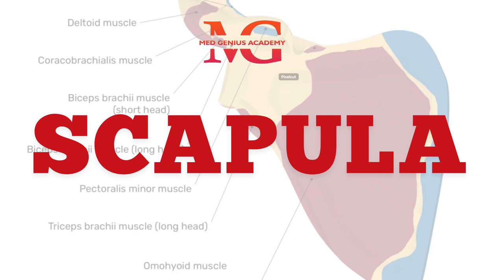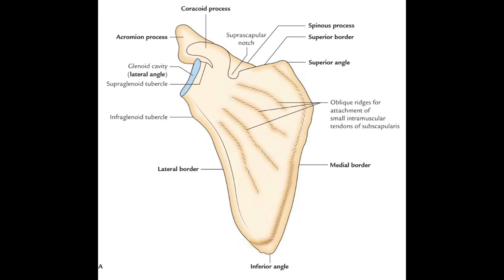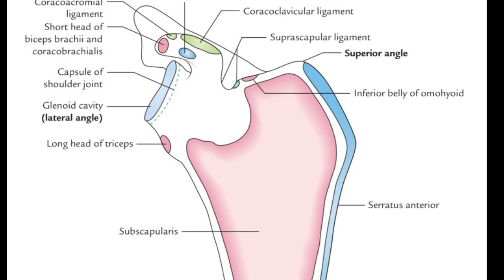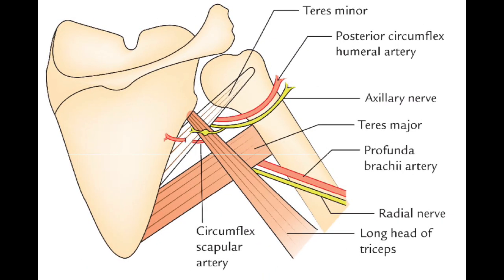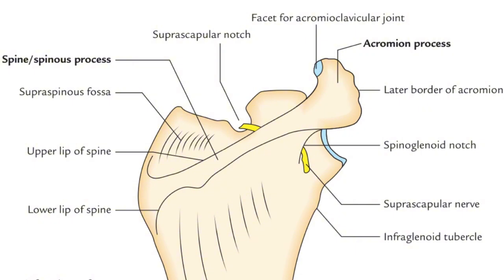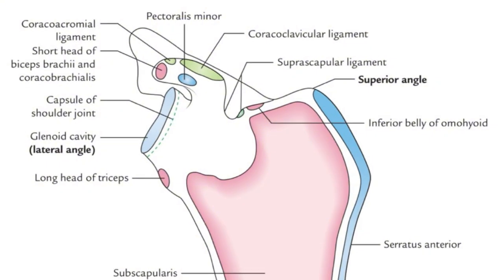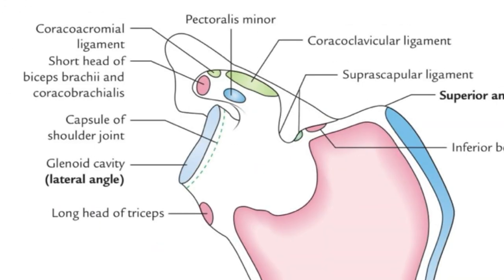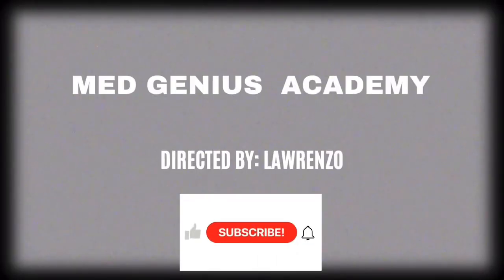Complete Scapula Anatomy Explained | Features, Attachments & Clinical Importance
Learn the anatomy of the scapula (shoulder blade) in this simplified tutorial. We cover the surfaces, borders, processes, muscle attachments, ossification, and clinical importance (fractures, winging). Perfect for medical, physiotherapy, nursing, and anatomy students preparing for exams and clinical practice.

⏱️ Timestamps:
00:00 – Overview of Scapula
01:58– External feature of Scapula
04:02 – Surfaces of the Scapula (Costal, Dorsal)
06:47 – Borders & Angles
14:57 – Glenoid Cavity & Articulations
17:17 – Processes (Spine, Acromion, Coracoid)
22:34 – Ossification of the Scapula
24:10 – Clinical Importance (Fractures, Winging of Scapula, Surgical Notes)
24:50  – Quick Summary & Outro